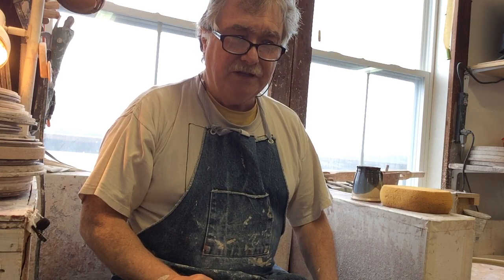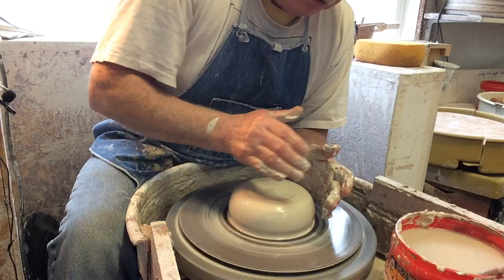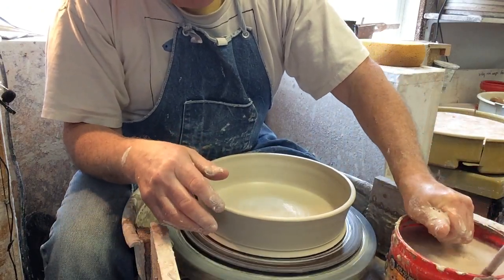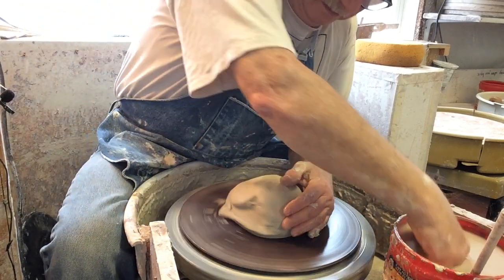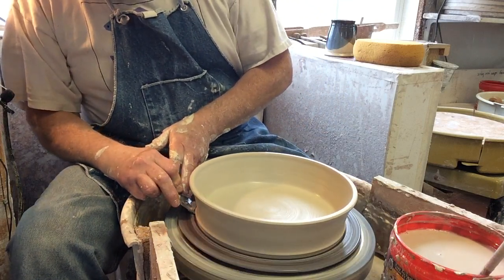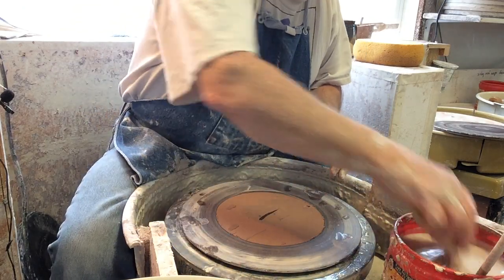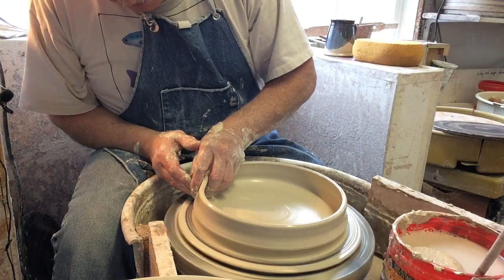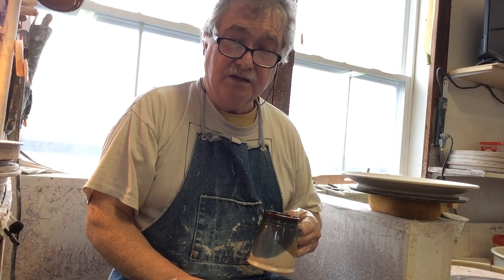Throwing 13 inch plates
How to avoid cracking in plates. B-mix 5 clay thrown into 13 inch plates x 8.